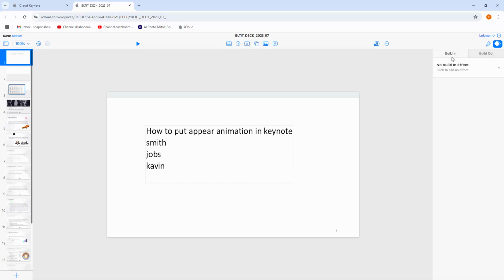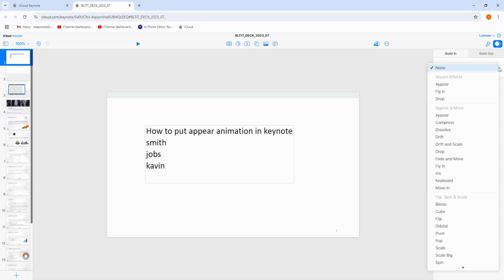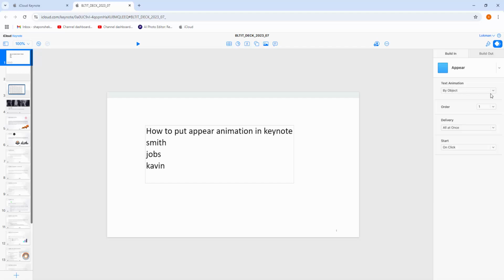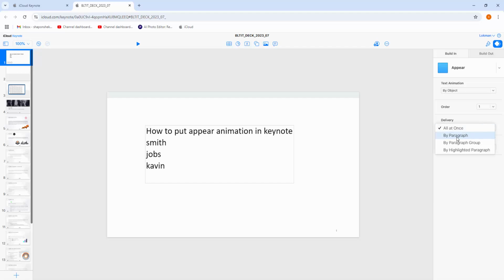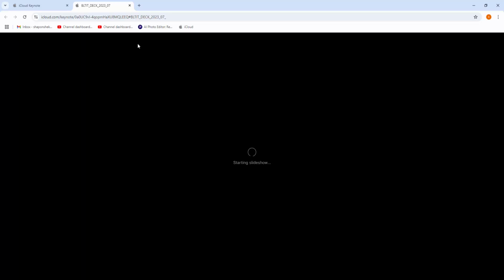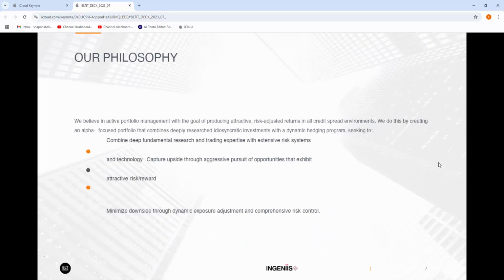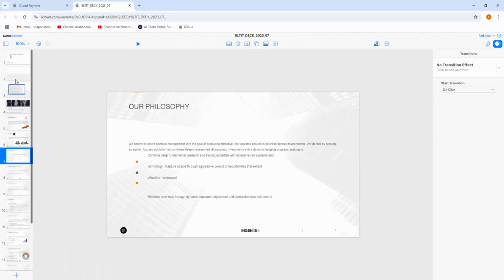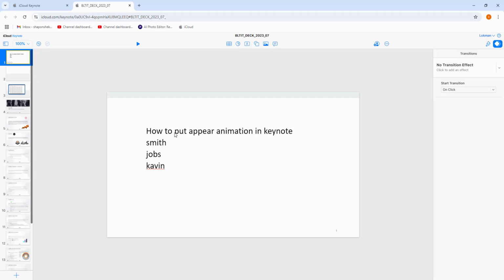How to put appear animation in keynote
Assalamu Walaikum,
In this video I will show you, How to put appear animation in keynote.  Let's get started.